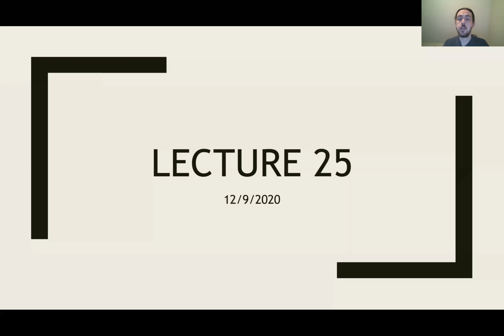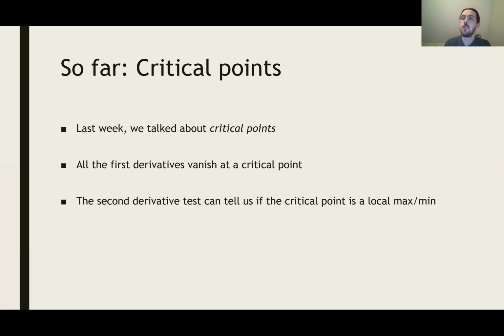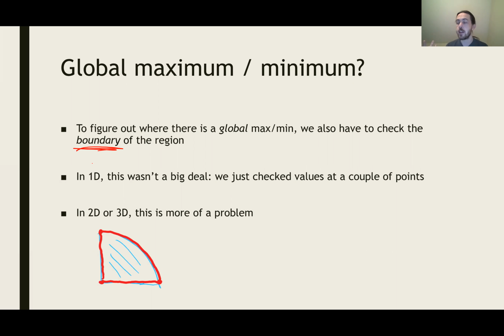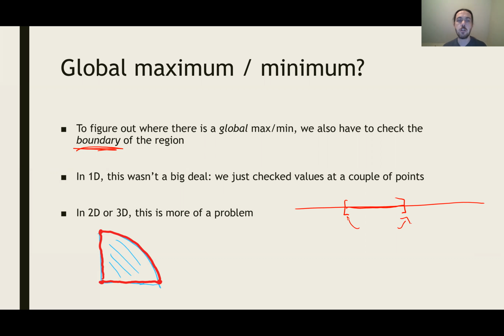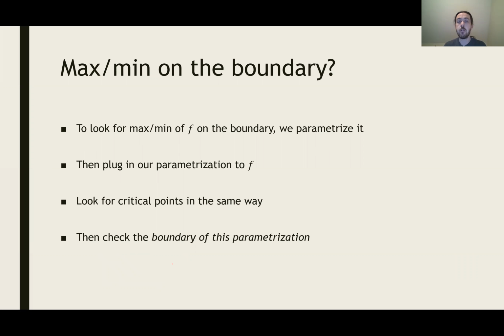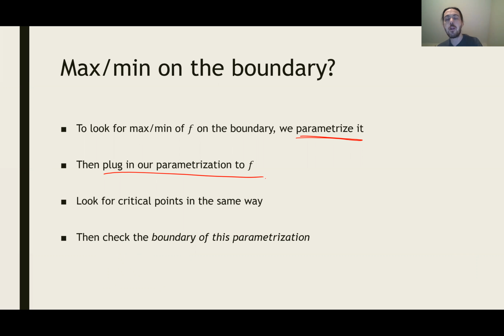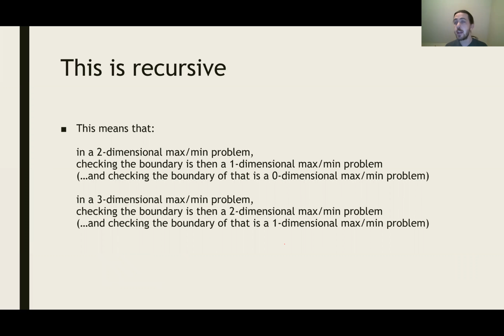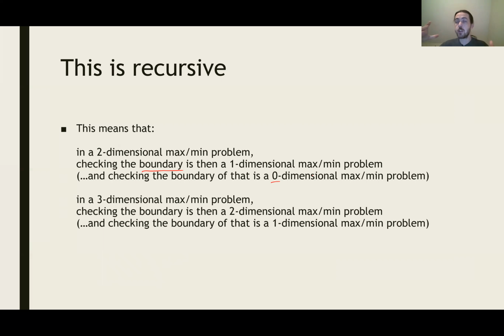Math 2374 Lecture 25A: Checking the boundary for max/min